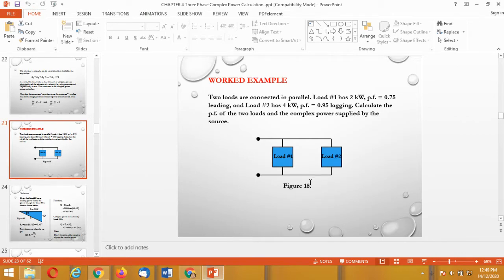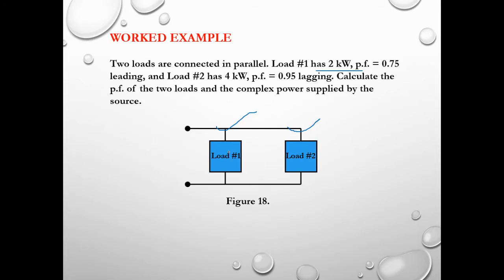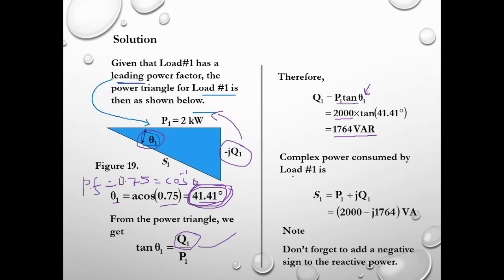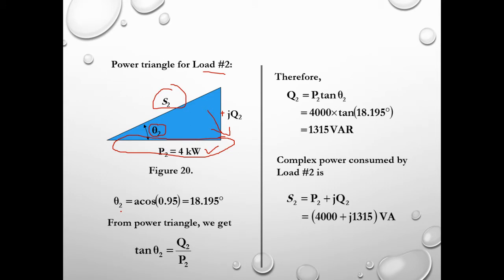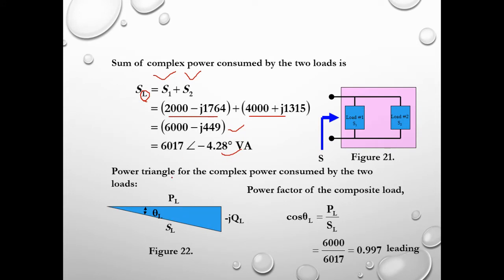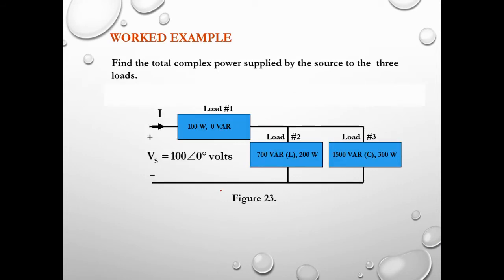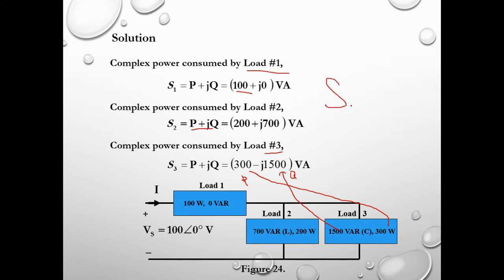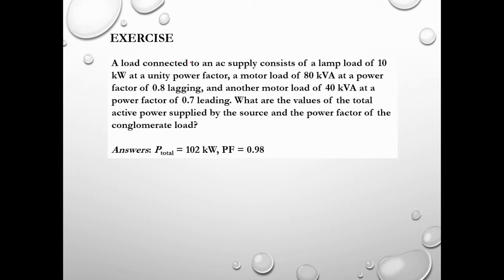Polyphase Circuit (Topic 4 : 3-Phase Complex Power Calculation) - Part 2/4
This video discusses about Topic 4 of 3-Phase Complex Power Calculation - Part 2/4

1. Know the relationships between consumed complex power and  their type of loads.
2. Understand the principle of Complex Power Conservation in parallel and series circuit.
3. Calculate and analyze complex power, apparent power, active and reactive power consumption, and power factor in balanced and unbalanced three-phase circuits.